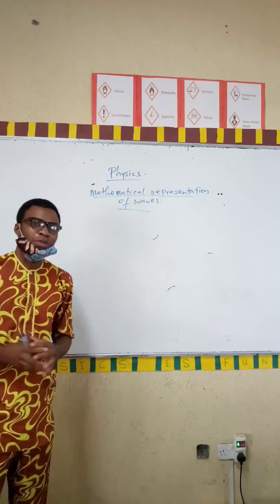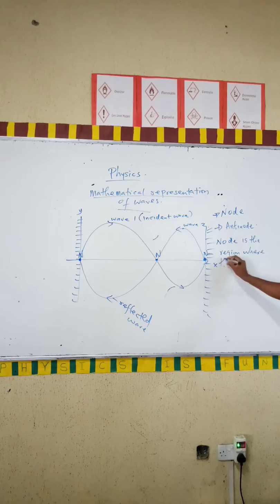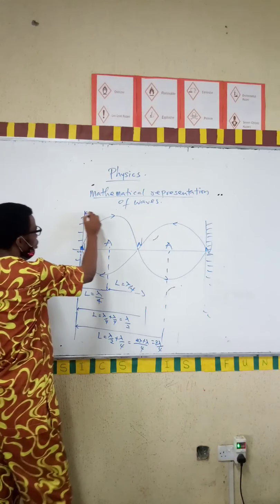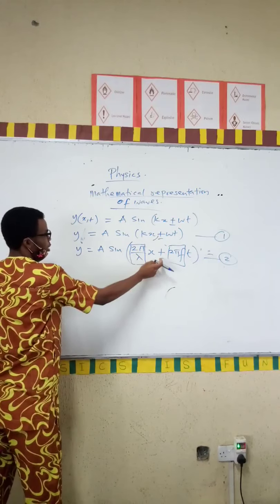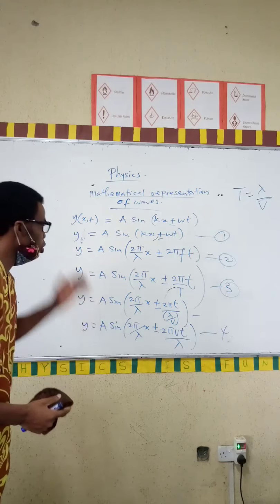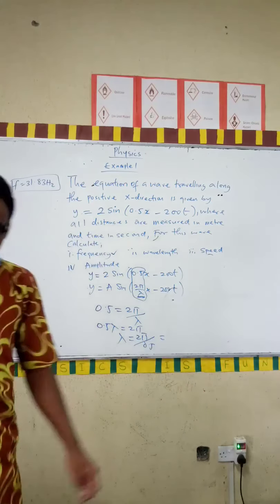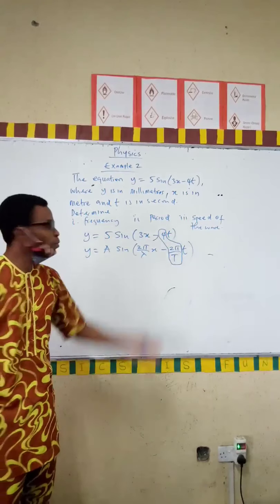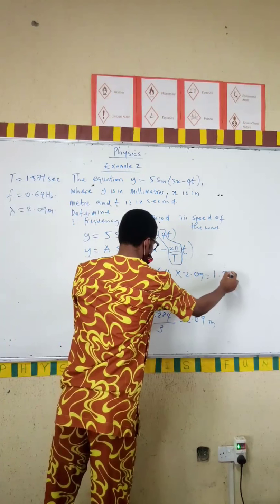Mathematical representation of wave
Standing wave equation physics